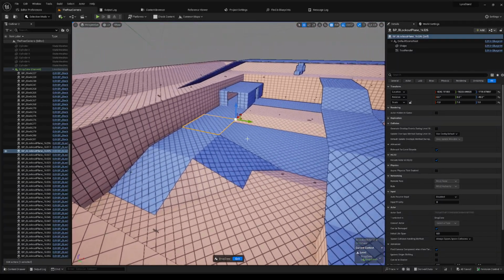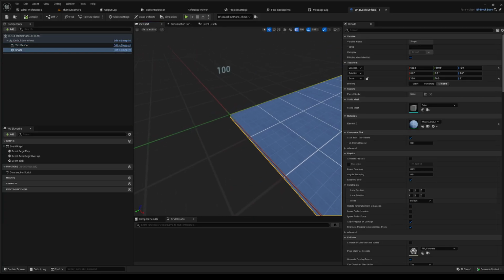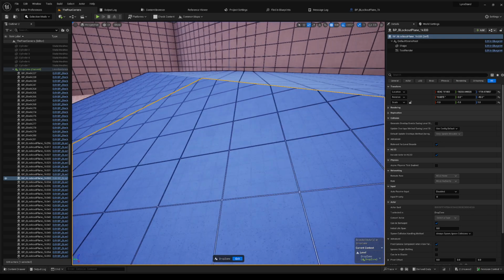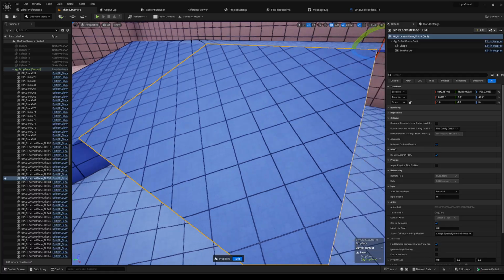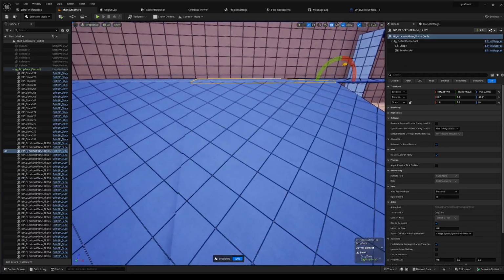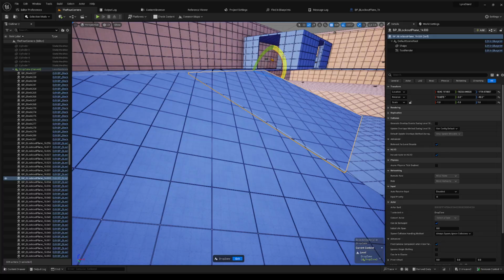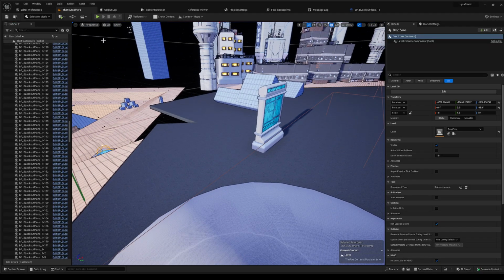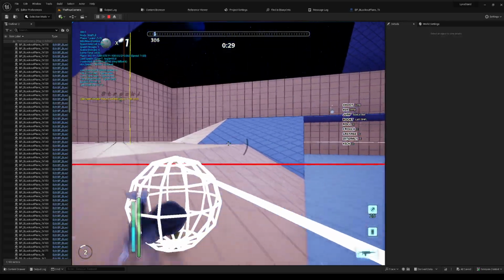[Devlog #2] Map Overhaul & Level Design in v0.18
Tackling level design, one of the biggest creative challenges in game dev. A major map overhaul shapes how players move through the world, setting the stage for demo release.